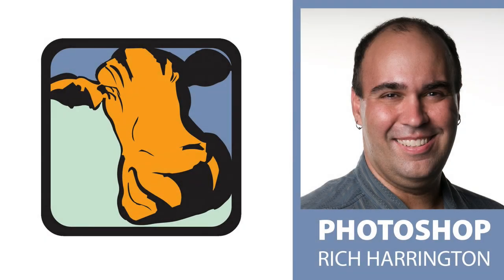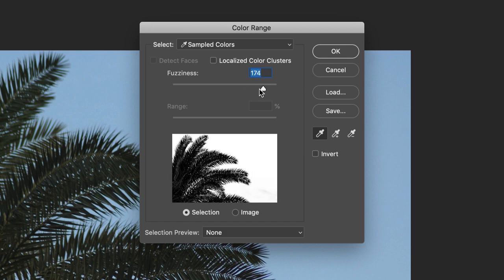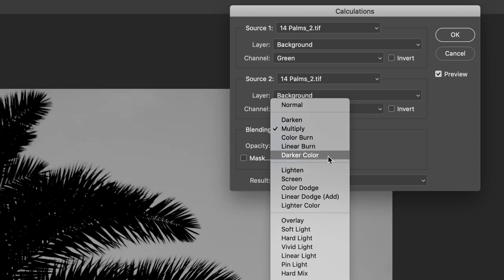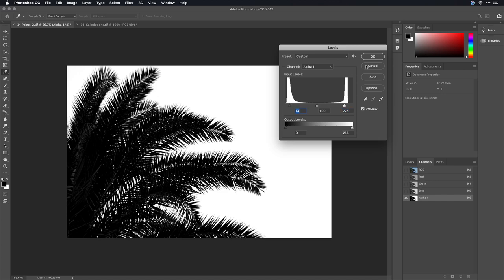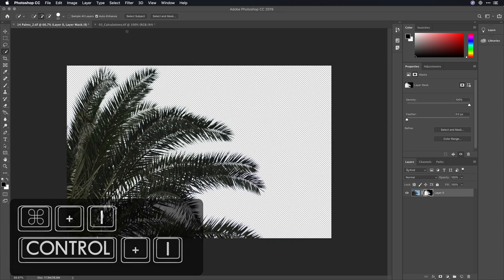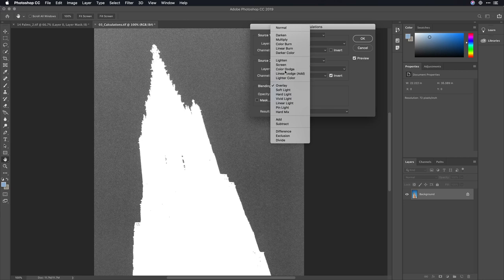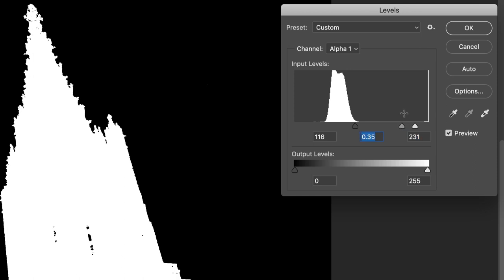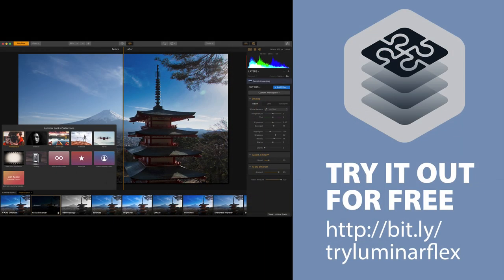10 - Adobe Photoshop Tricks 2020 with Richard Harrington - Image Calculations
Adobe Photoshop Tricks 2020 with Richard Harrington - Image Calculations